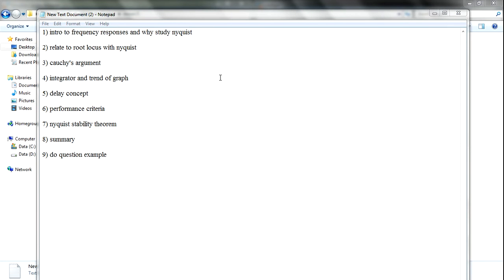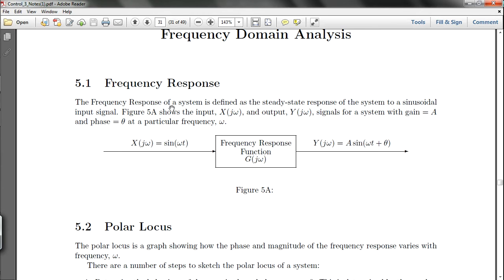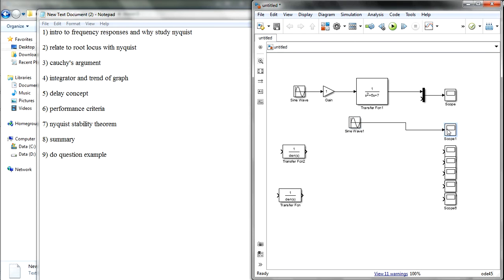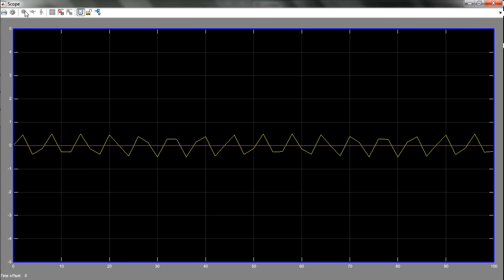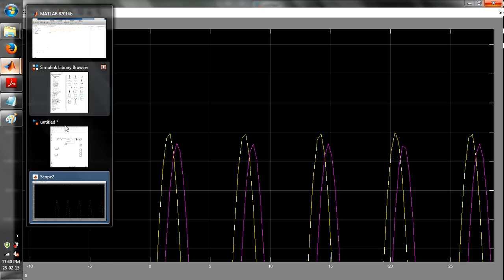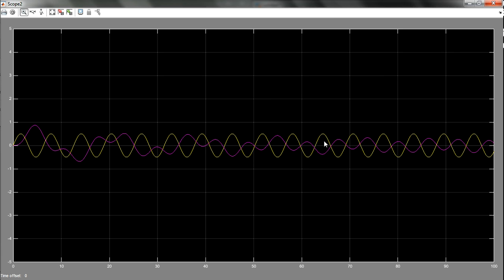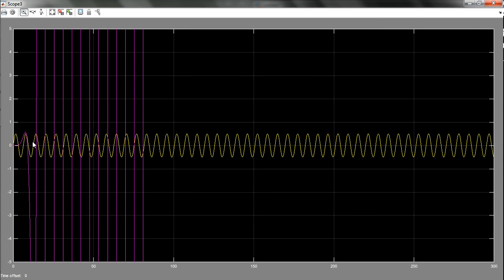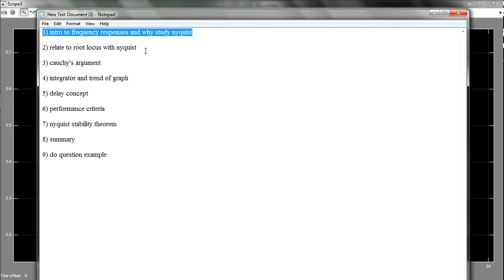Sem 2 L4 p1 intro to why nyquist plot